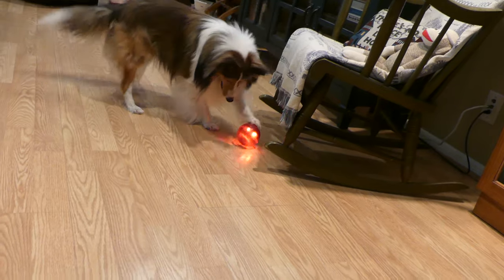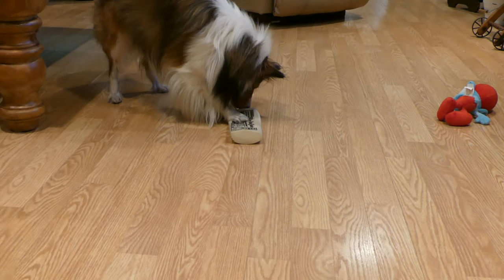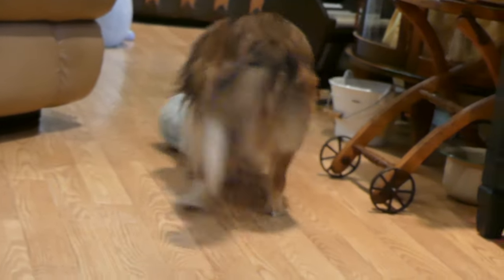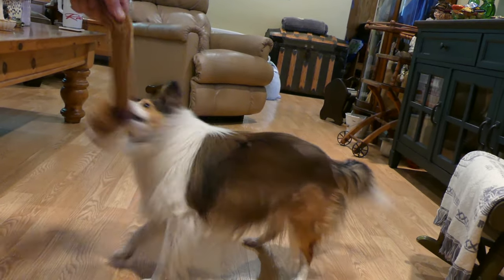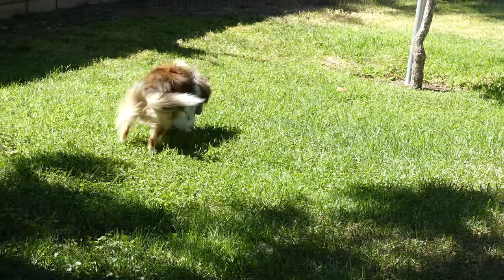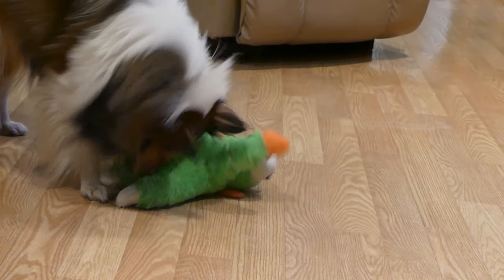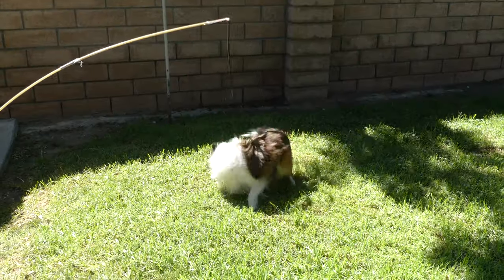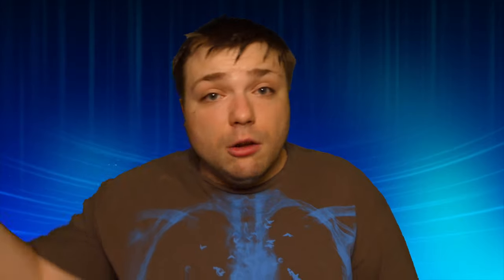5 Types of Dog Toys You Need For Your Dog | Pupdate | MumblesVideos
Got a new dog but not sure what types of toys to get for them? Join Mumbles as he breaks down the top 5 types of toys you need for your dog!